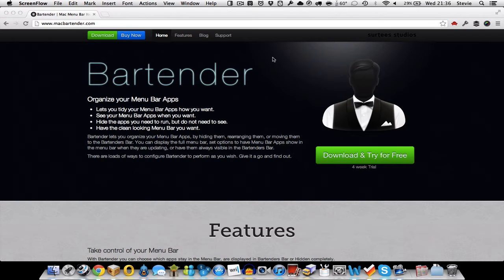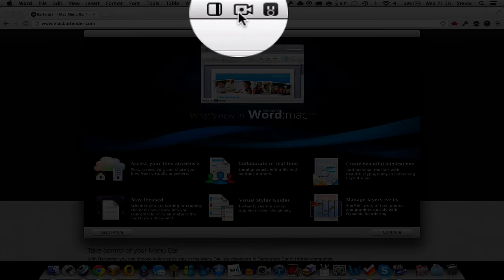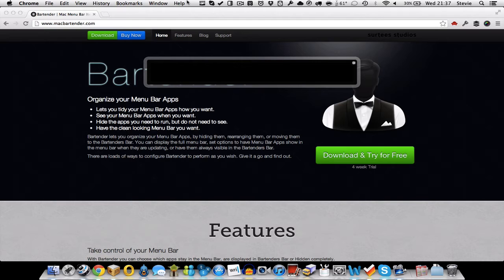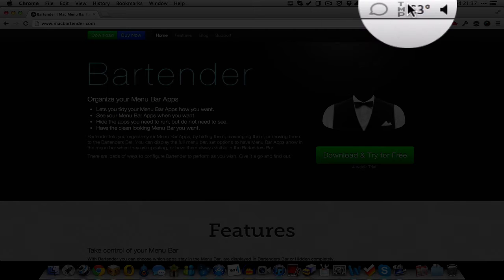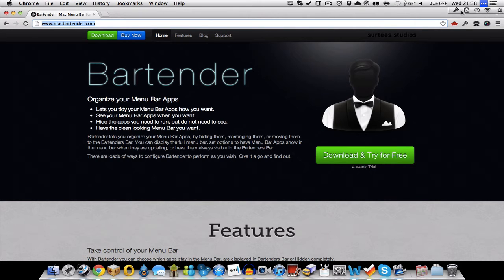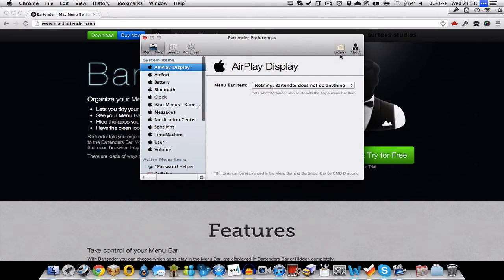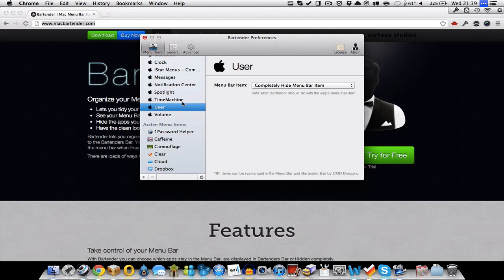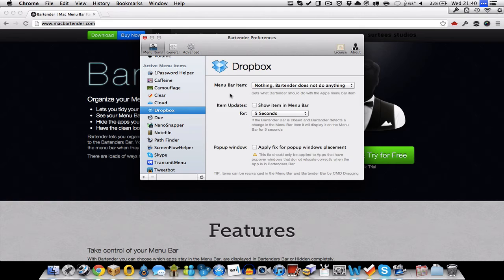Bartender for Mac Review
Bartender is a great Mac App that allows you to control which apps get displayed in your Mac menu bar.

It can be purchased for £9.76 (at time of recording)